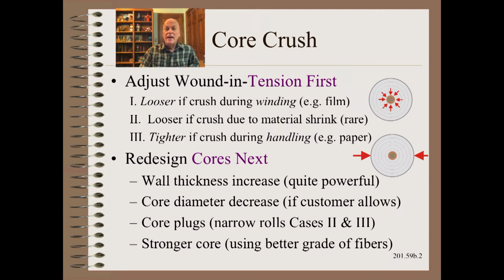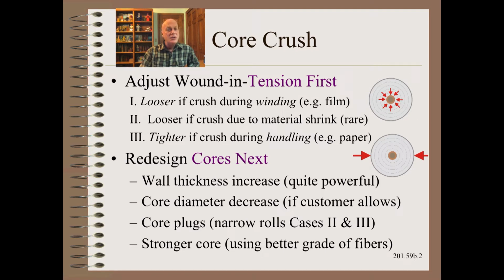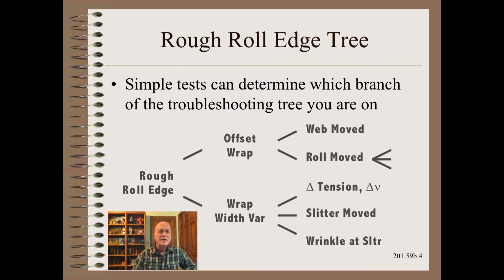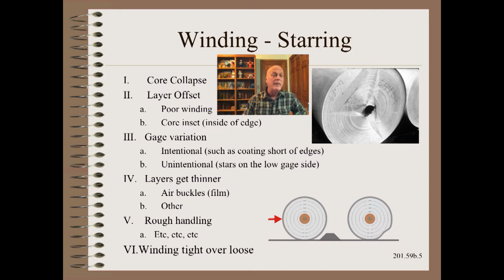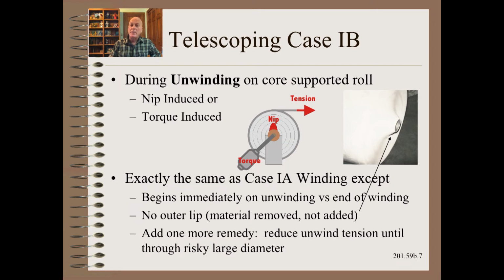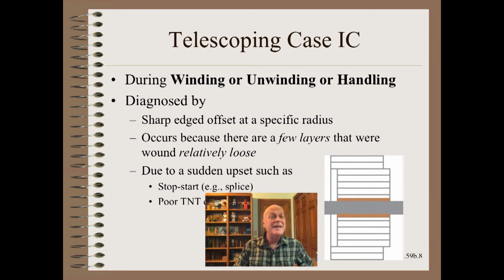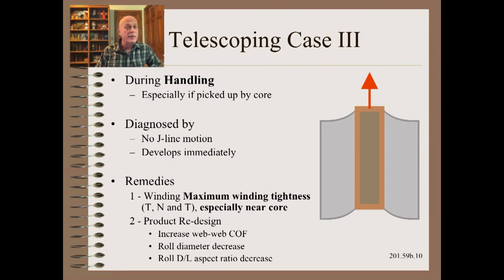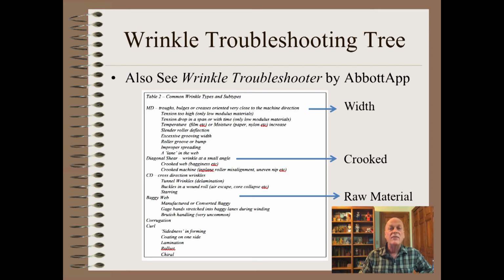Web20159b - Troubleshooting Wrinkles and Winding Defects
Here we offer several troubleshooting trees for common winding defects such as core crush, rough roll edges, starring and telescoping as well as nearly every flatness and wrinkling issue you will ever see.  Getting the correct case is necessary to get the correct option list.